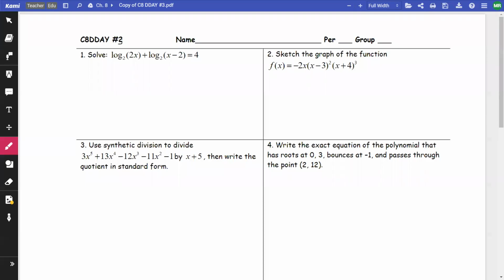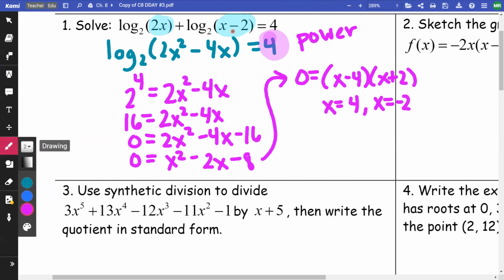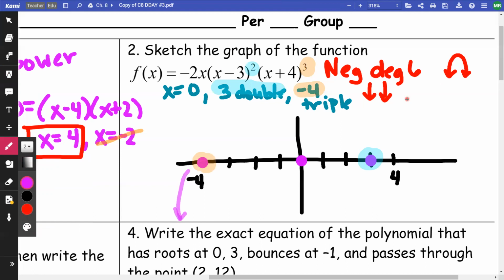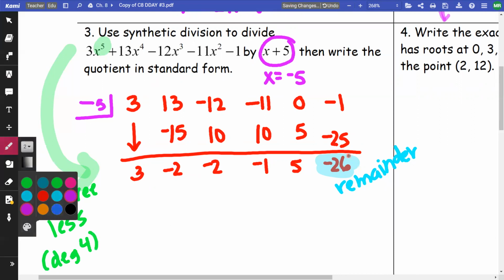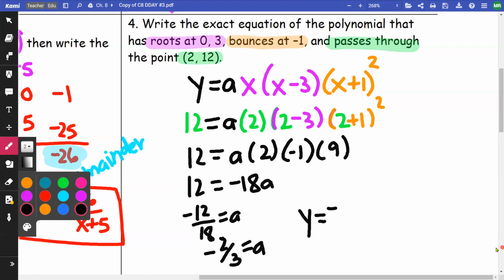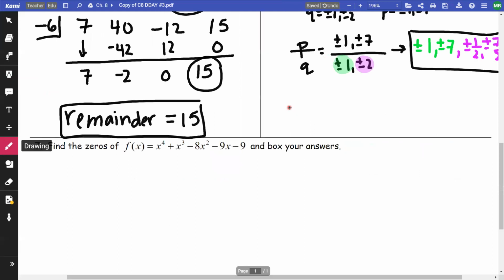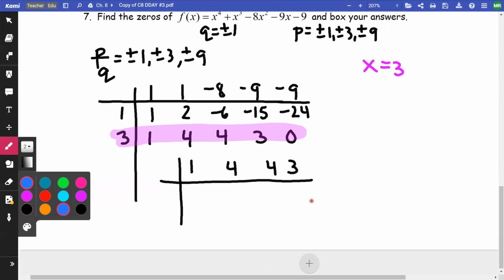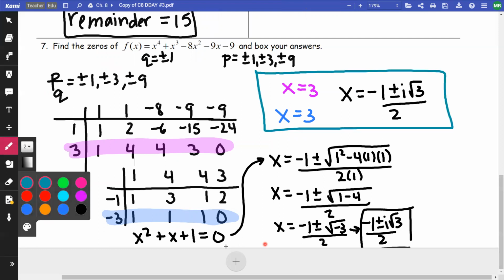Int3 Ch 8 D Day 3